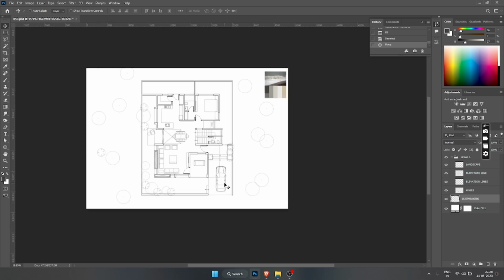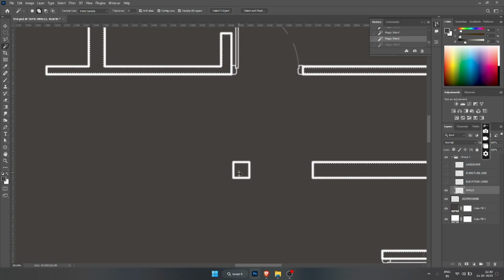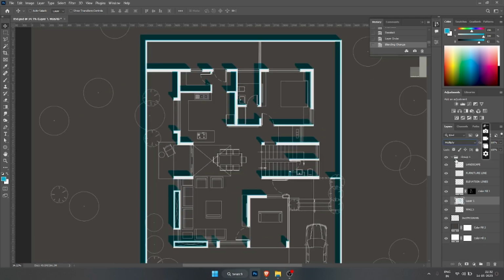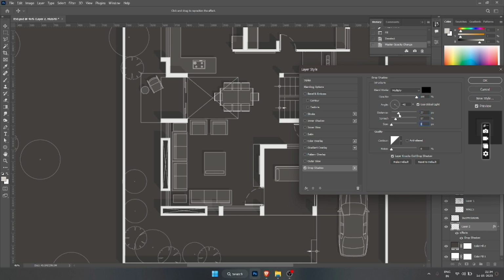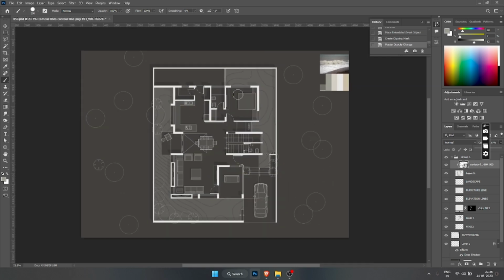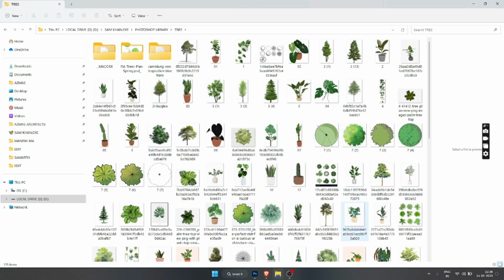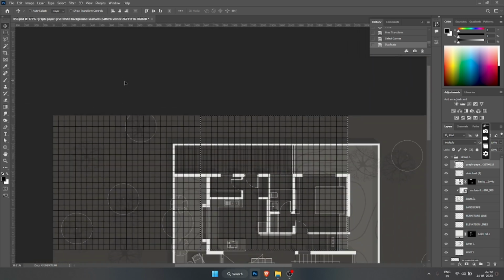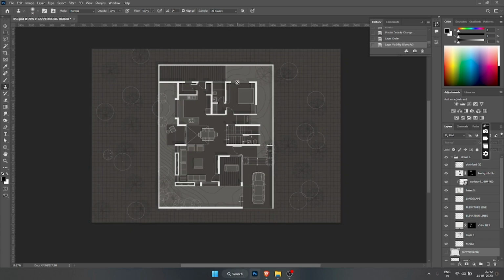Architectural Floor Plan Rendering – Full Tutorial in Photoshop (Step by Step for Beginners)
Learn how I render architectural floor plans using Photoshop step by step — from base setup to final presentation. This detailed voice-over tutorial is perfect for architecture students, designers, and freelancers looking to improve their visual presentation.

🌟 Free Resources + Templates: [Coming Soon]
📦 Get the FULL Source Files: [Link to Gumroad or your site]

Chapters:
00:00 - Intro
01:22 - Base Plan Setup
05:40 - Adding Textures
10:35 - Shadows & Highlights
15:20 - Furniture & Detailing
20:45 - Final Export Tips

🎨 Tools Used:
- AutoCAD for base plan
- Photoshop for rendering
- Illustrator for icons (optional)